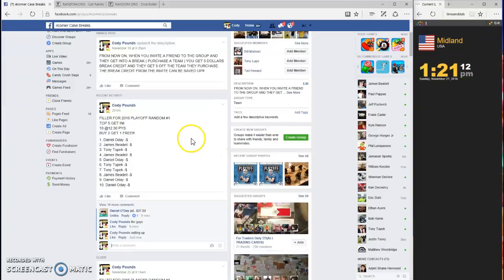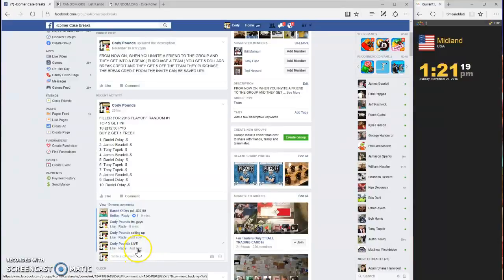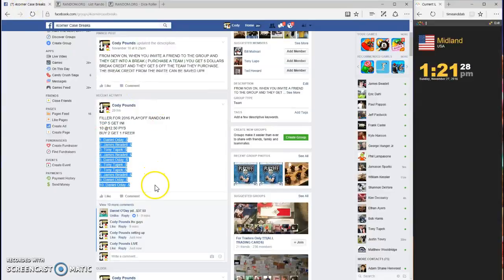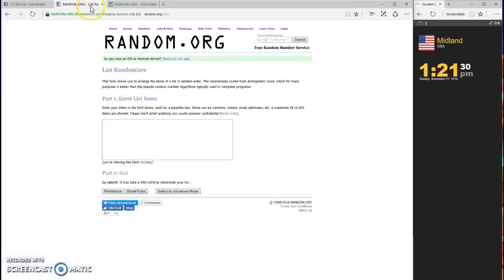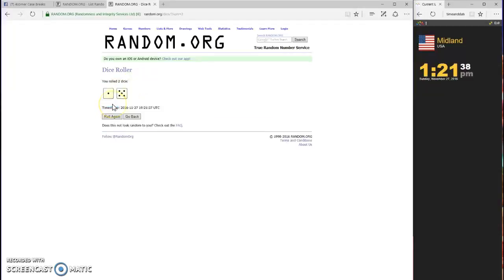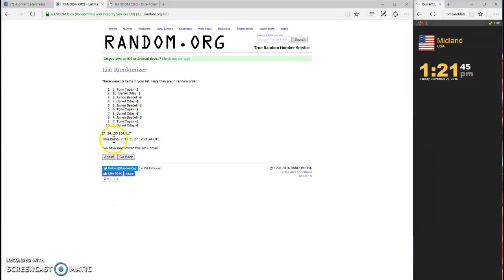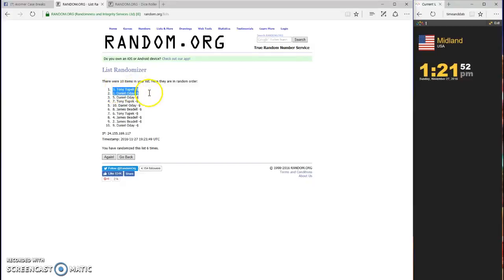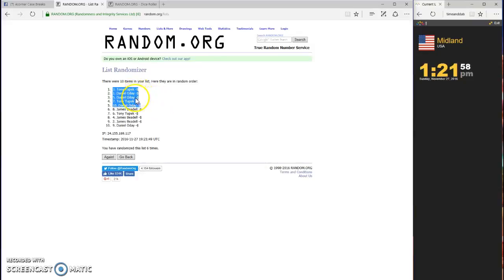FILLER FOR PLAYOFF RANDOM